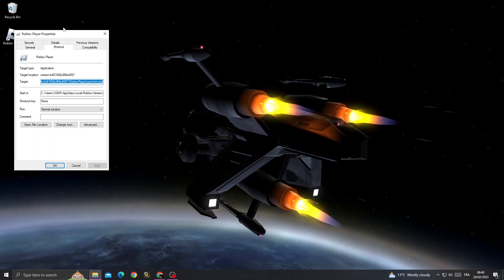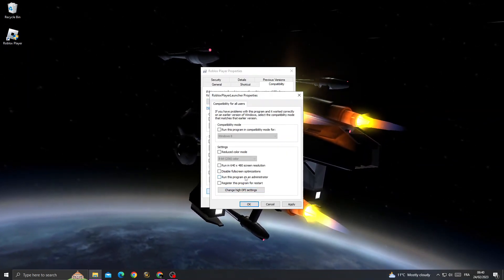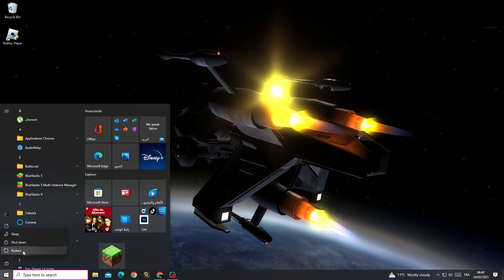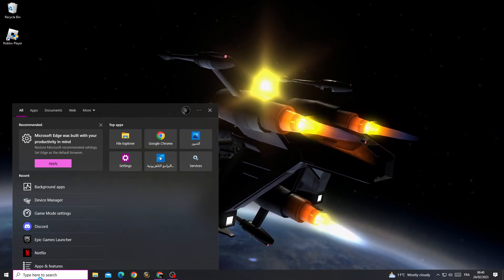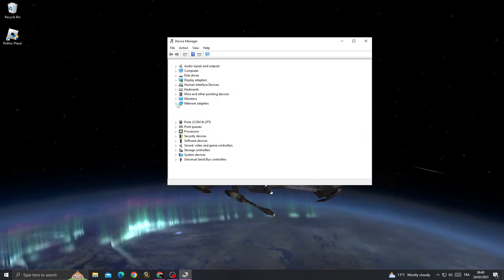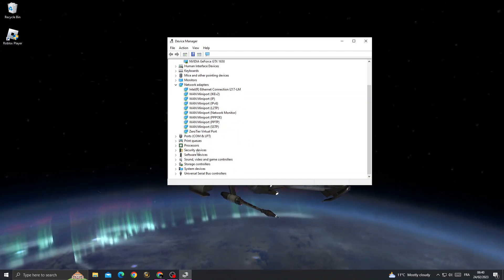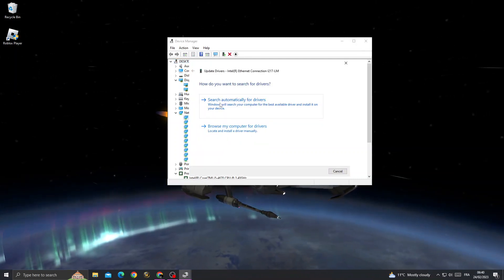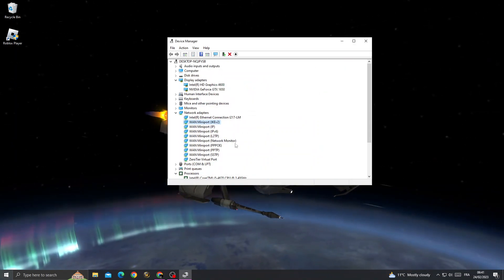How to FIX ASSETS NOT LOADING Problem in Roblox!